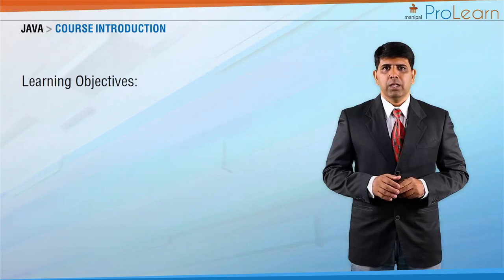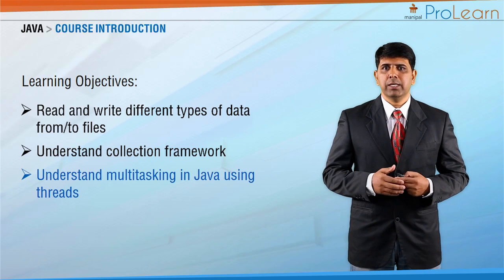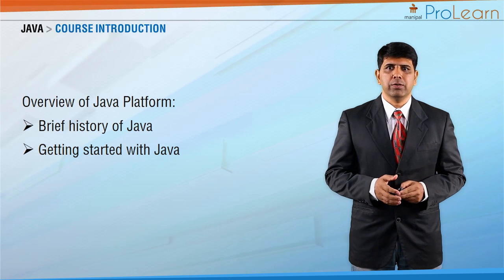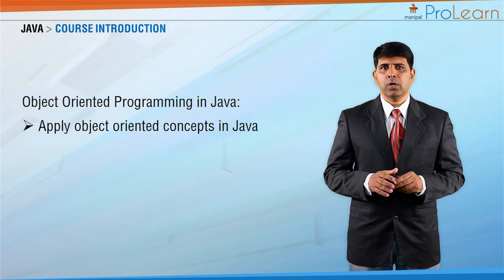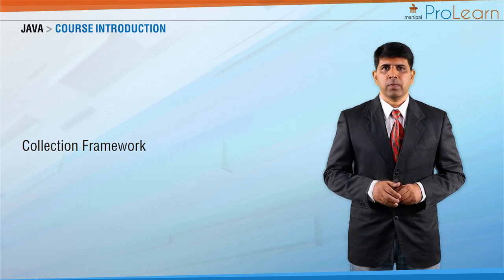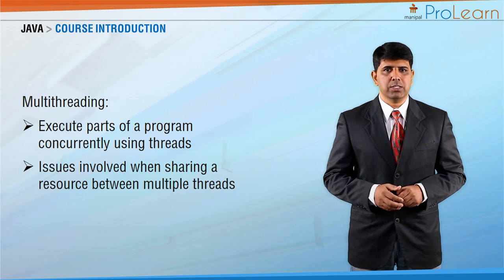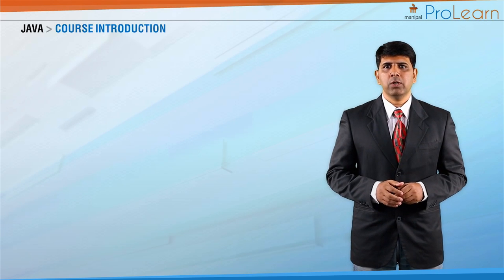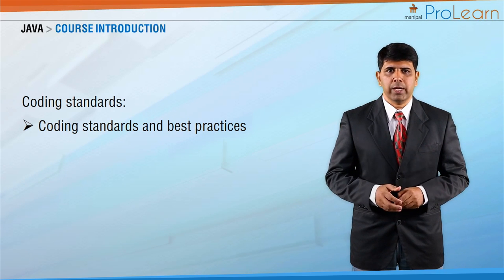01 Java Programming Course Introduction